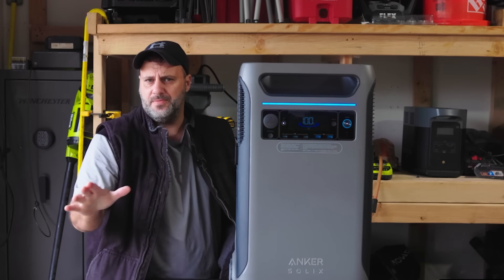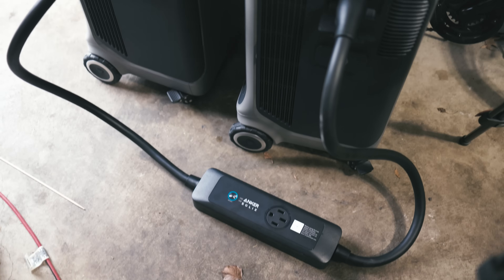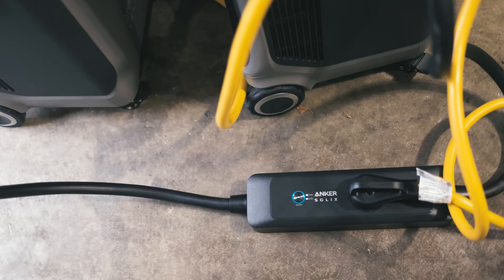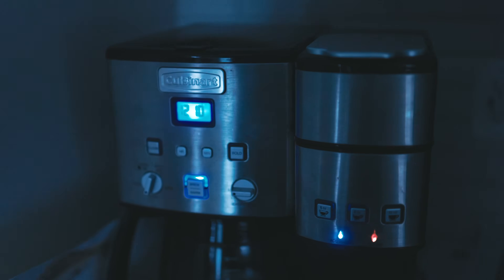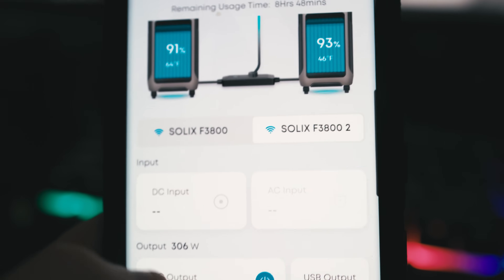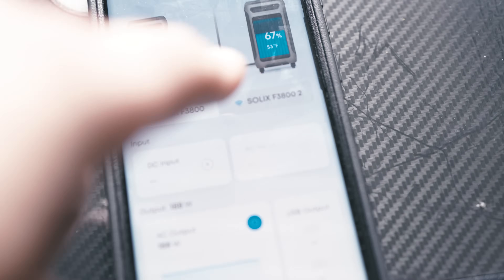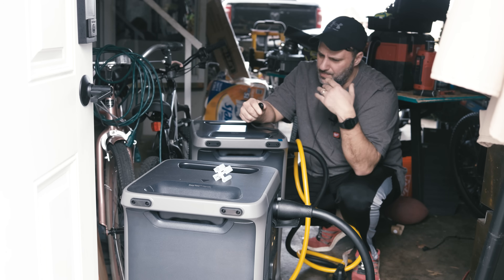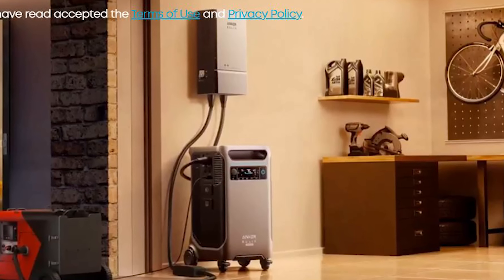How the Anker SOLIX F3800 keeps the power ON during power outage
Today I am putting the Anker Solix F3800 power station to the test to see if this solar powered generator can run my entire house.

50 to 30 amp cable shown in video

this Spring Sale! Plus, enjoy extra savings as follows
Spend $3000+, get $90 off 【Code: TRZSPRING90
Spend $4000+, get $200 off 【Code: TRZSPRING200】